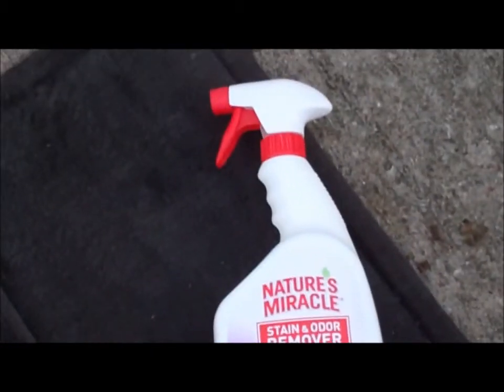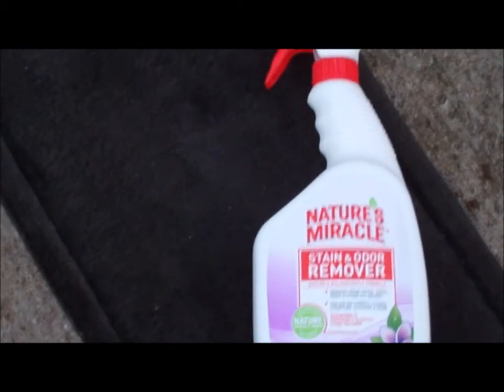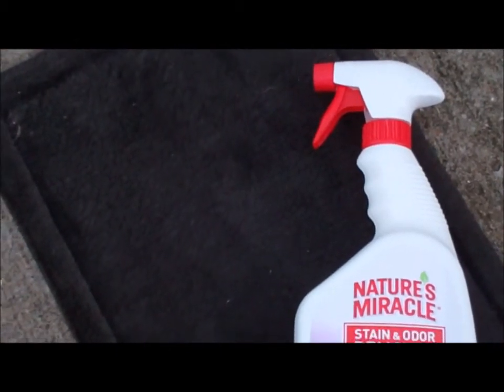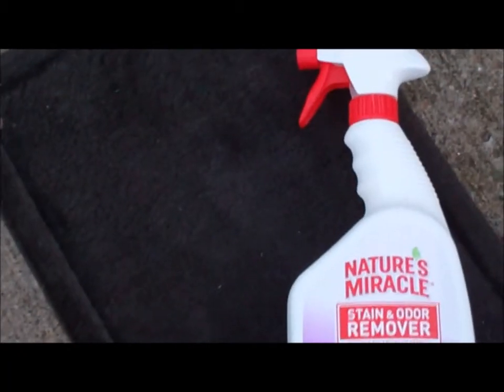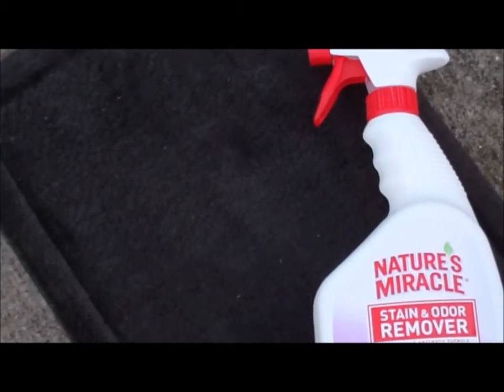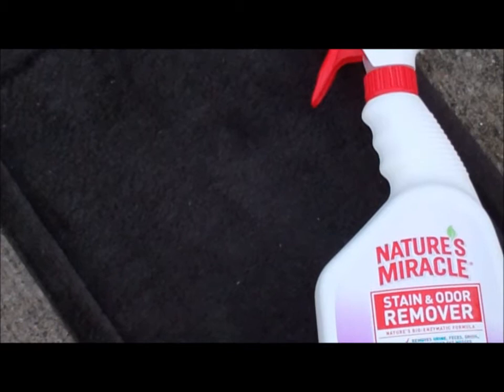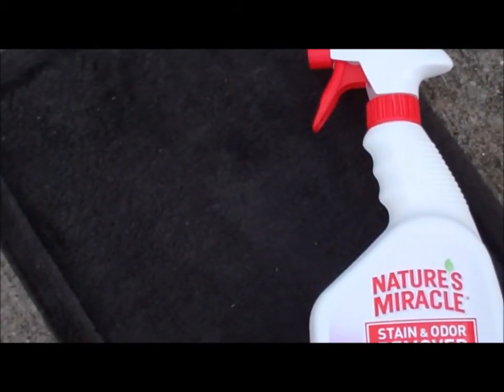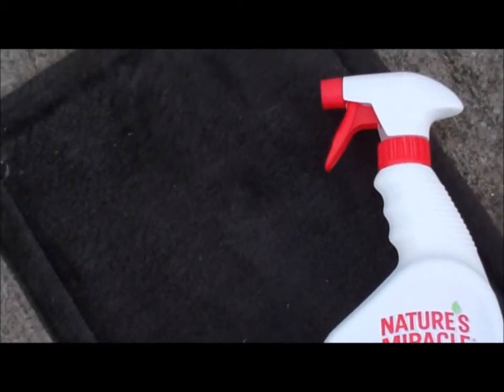Spectrum Brands Video II Natures Miracle Stain and Odor Remover - Jamie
NOT loaded.  On discover jump drive